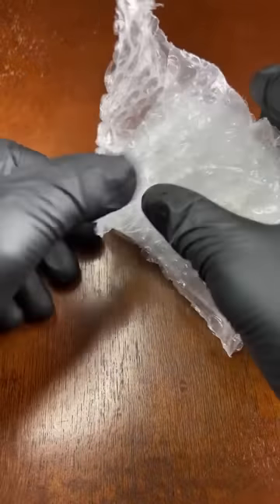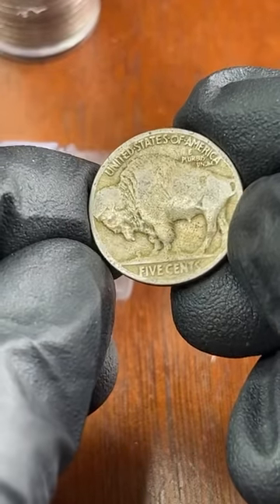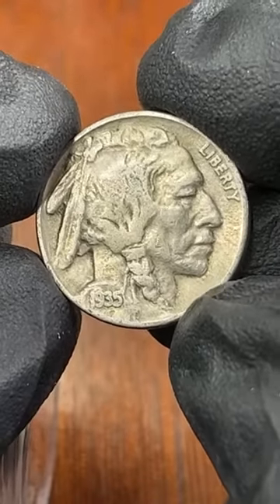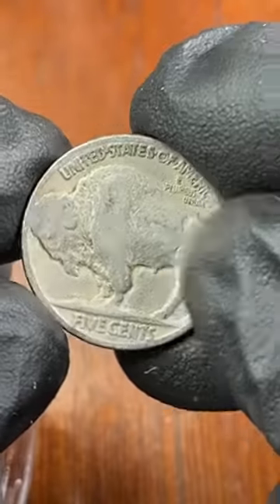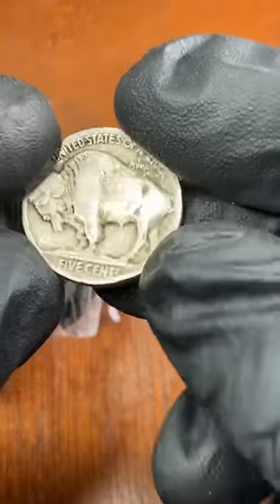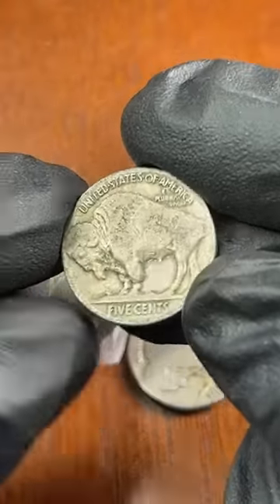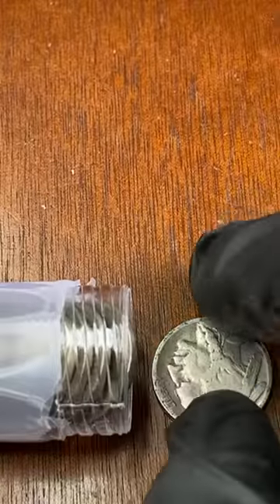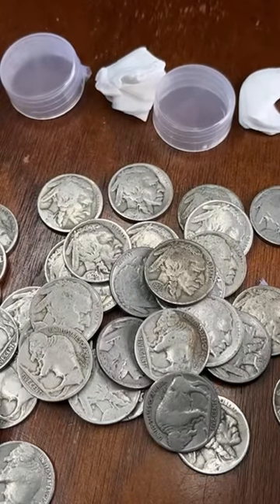Buffalo nickel roll live search!!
Vintage buffalo roll hunt. Want Buffalo rolls?